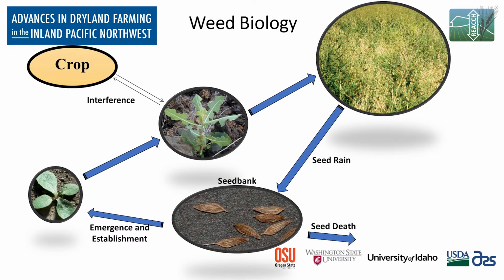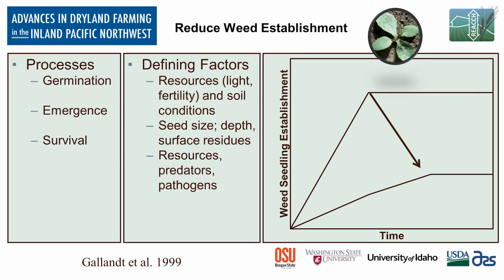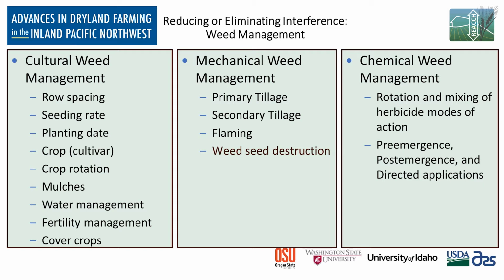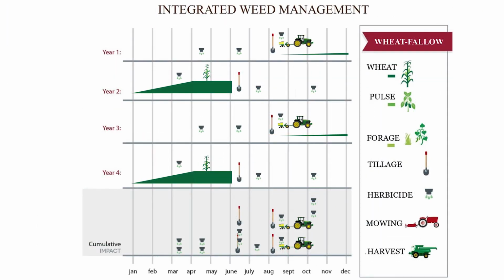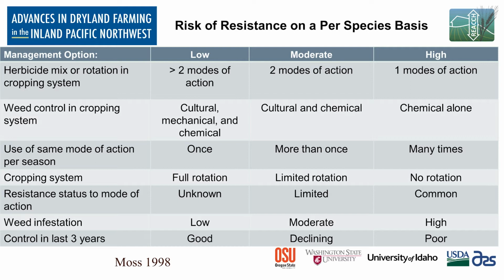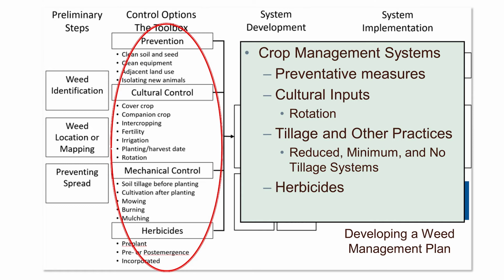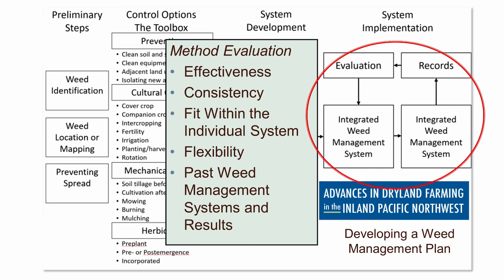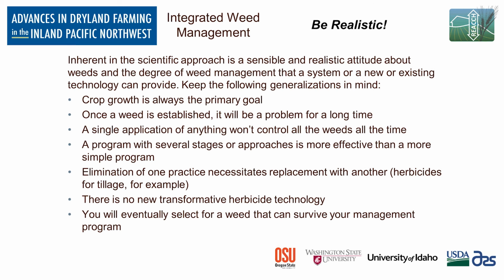Integrated Weed Management with Ian C. Burke